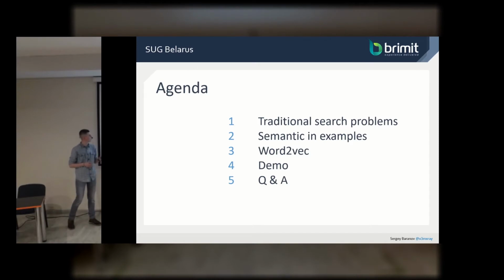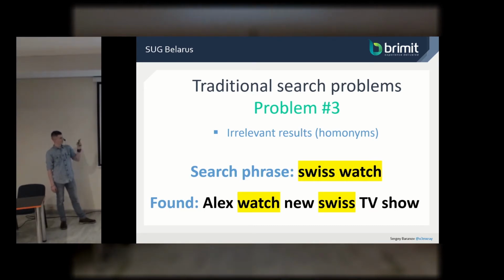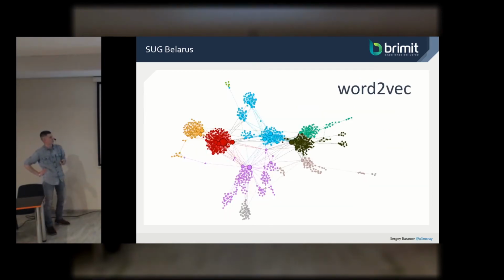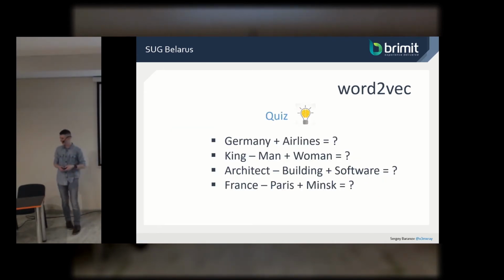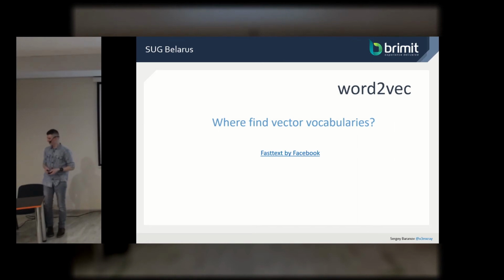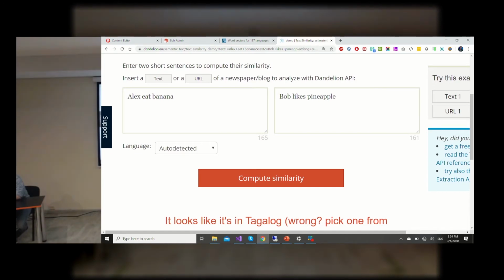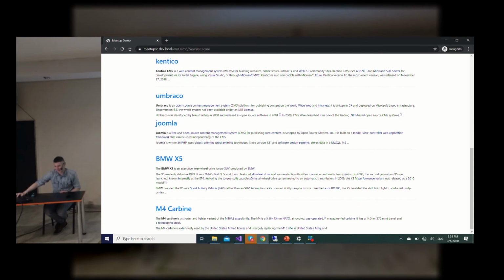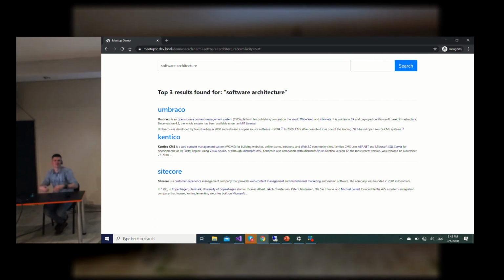Semantic search with Sitecore Cortex by Sergey Baranov, Sitecore Technology MVP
Sitecore User Group Belarus
What`s the difference between syntactic search and semantic?
Semantic search denotes search with meaning, as distinguished from lexical search where the search engine looks for literal matches of the query words or variants of them, without understanding the overall meaning of the query. Semantic search systems consider various points including context of search, intent, variation of words, synonyms, generalized and specialized queries, concept matching and natural language queries to provide relevant search results.
Sergey shows a demo that uses ML to find related items like news, articles, products etc based on NLP to show capabilities of semantic search in Sitecore.